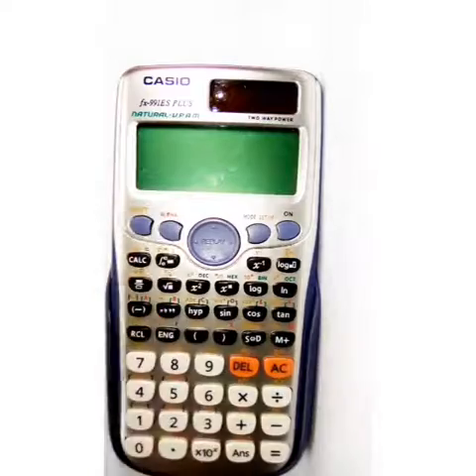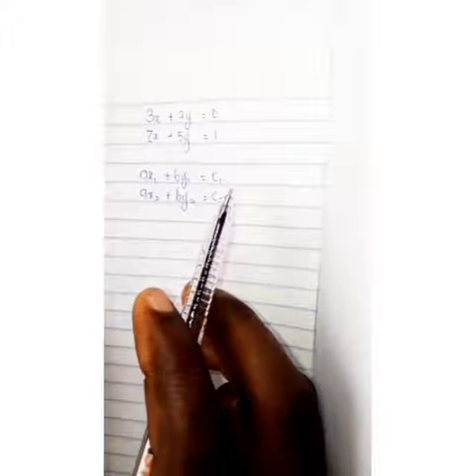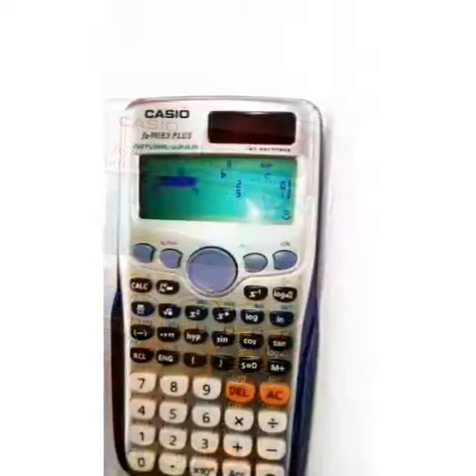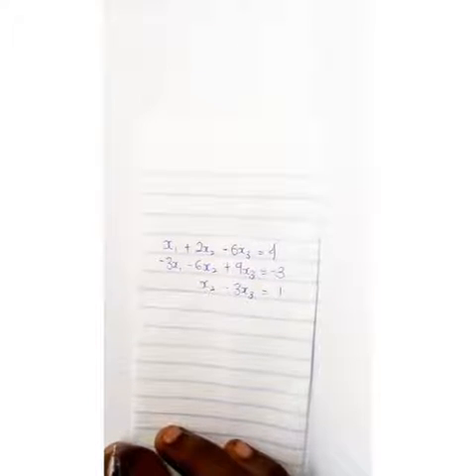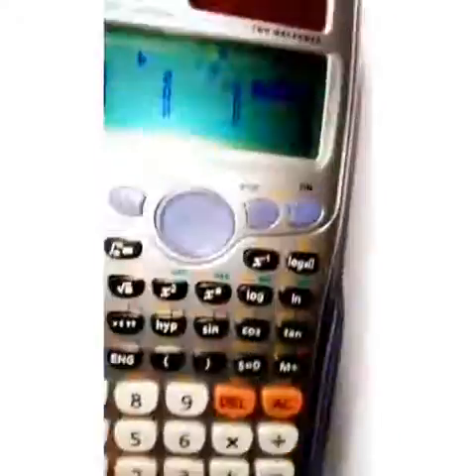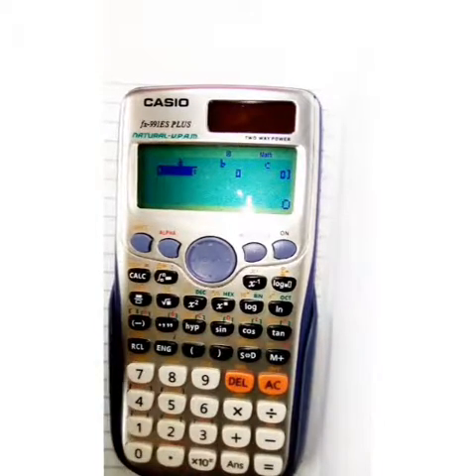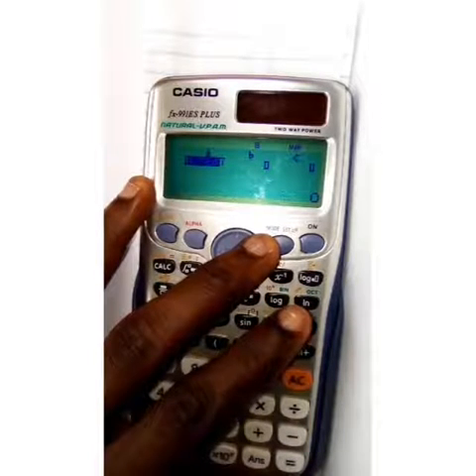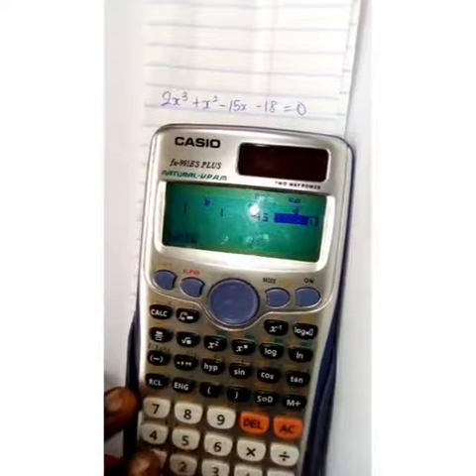Solving equations with calculator well explained